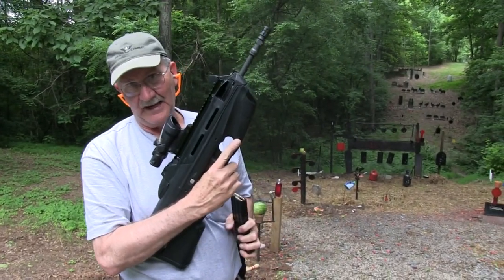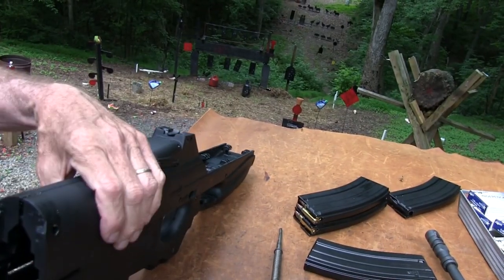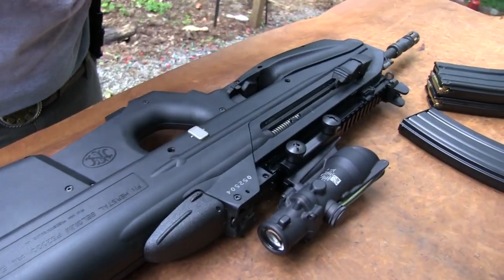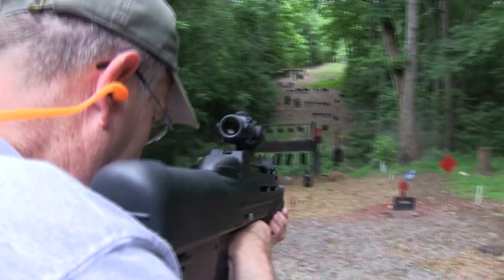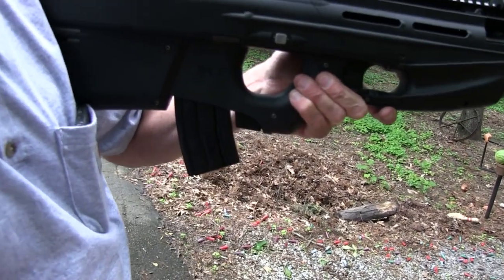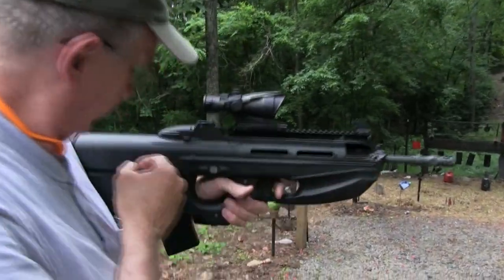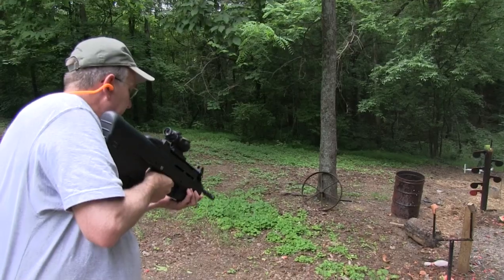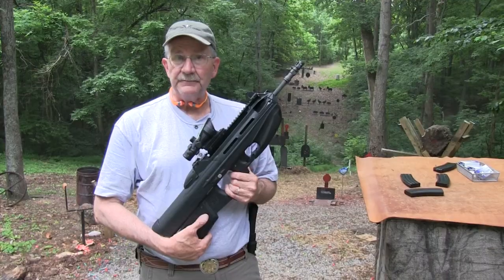FN FS2000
Shooting and showing the FS2000, an FN bullpup in 5.56X45  that seems to work.